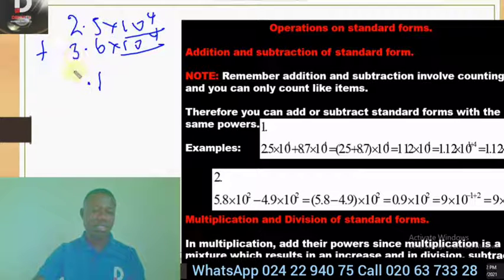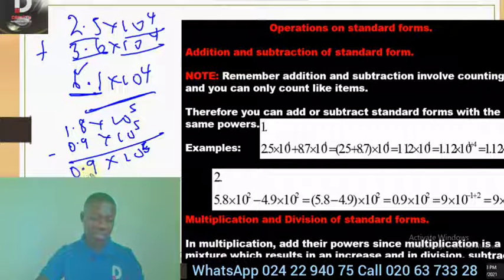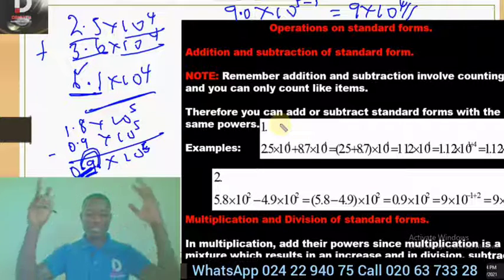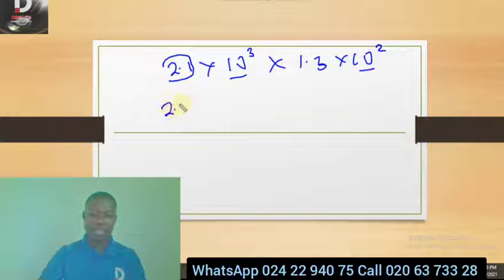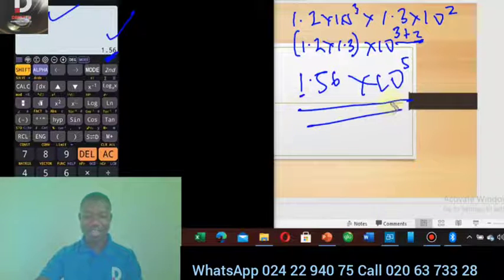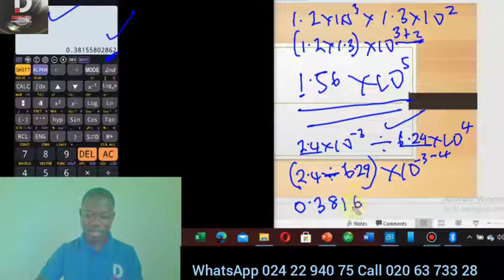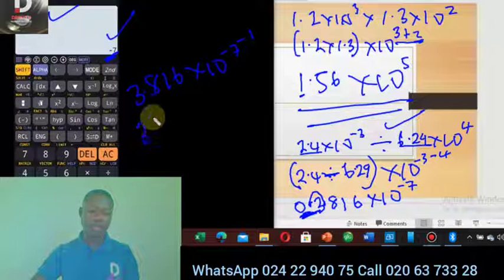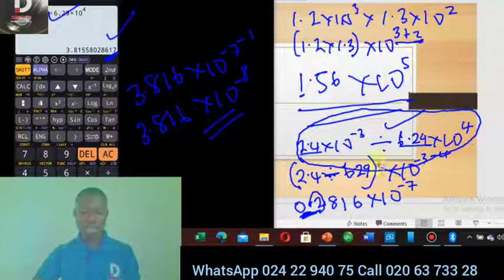1K STANDARD FORM2